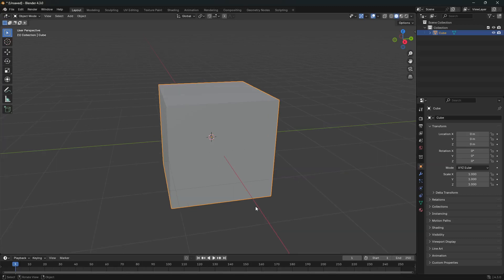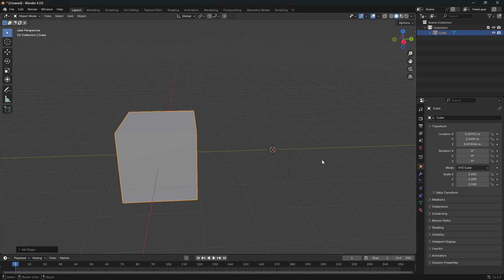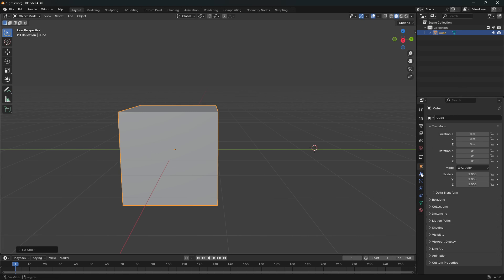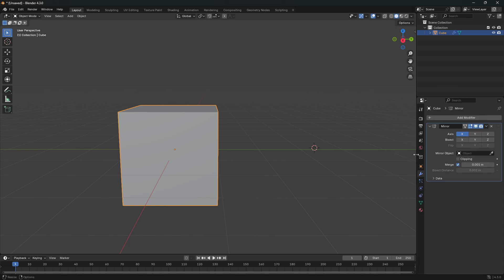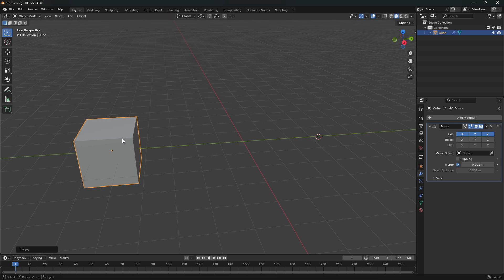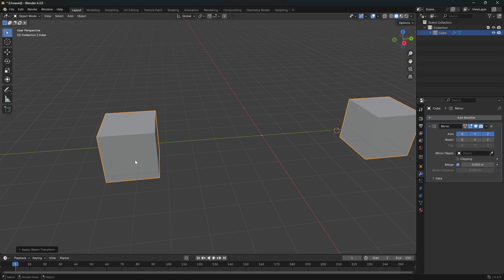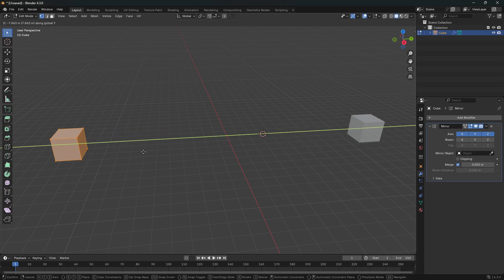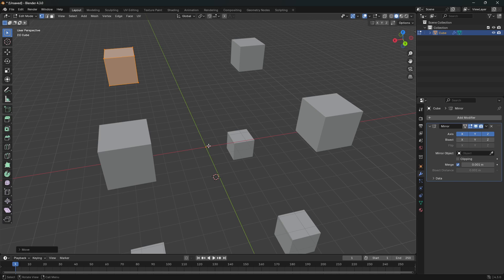How to Fix Mirror Modifier in Blender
How to Fix The Mirror Modifier in Blender